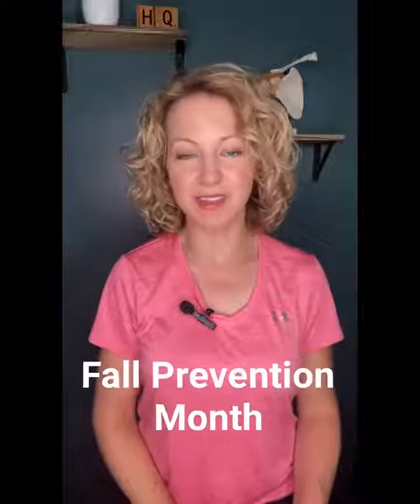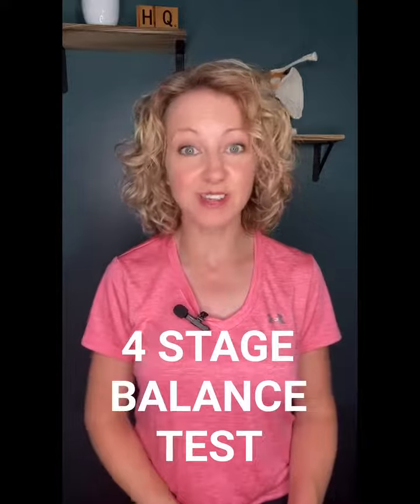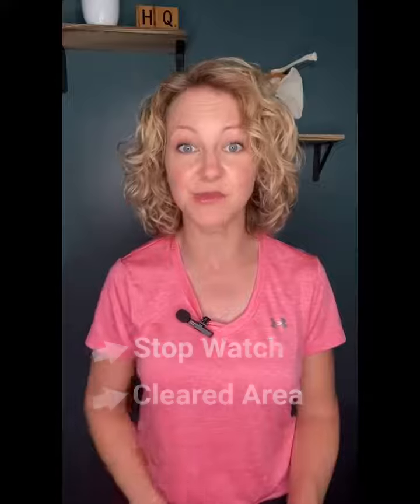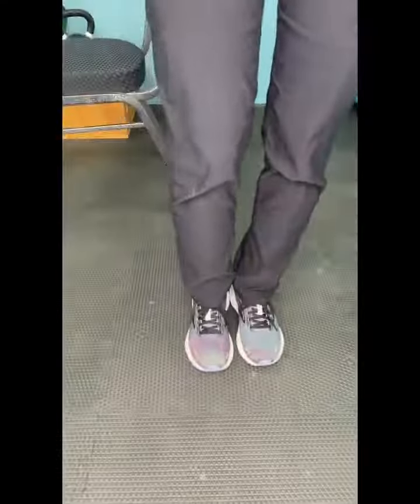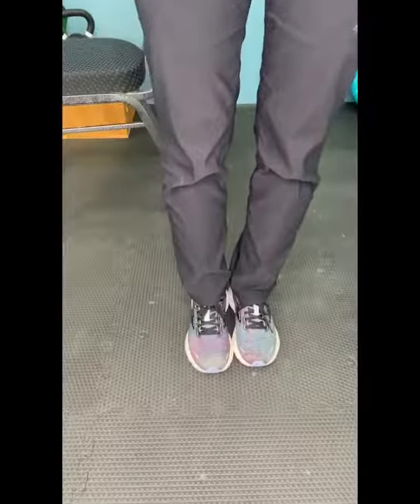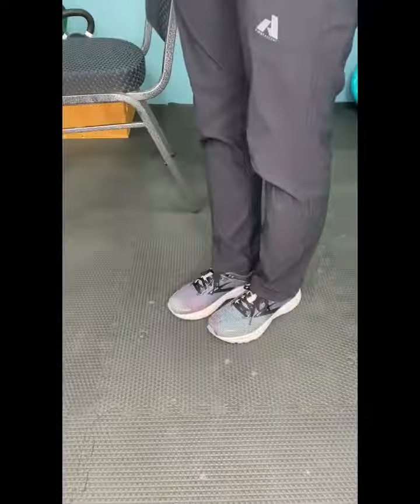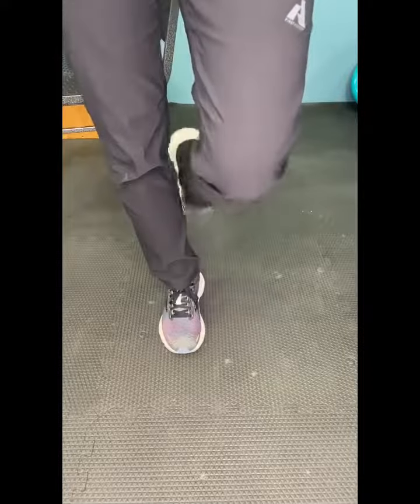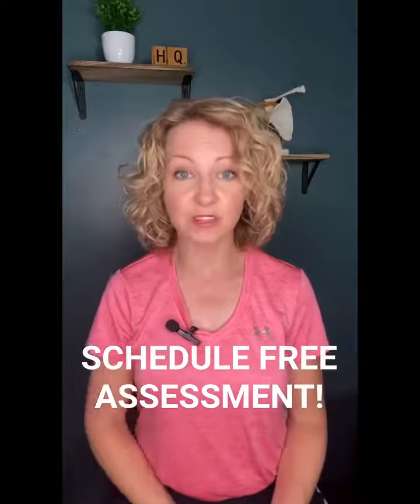Fall Prevention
Heather shows us an at home balance test that can help you decide whether or not you may need to seek out treatment. Physical therapy can help ensure you don't need to worry about falling again.